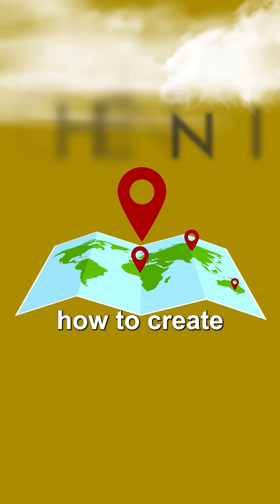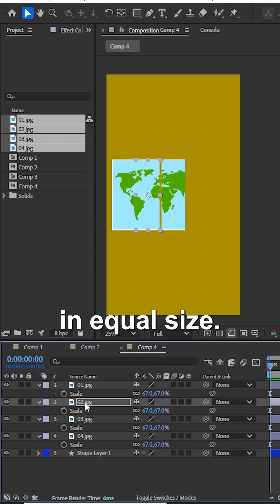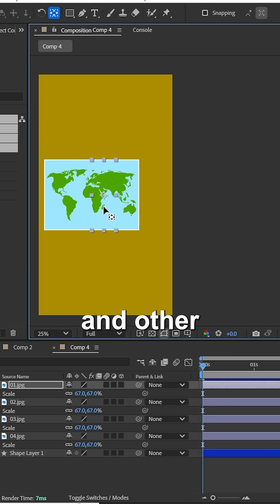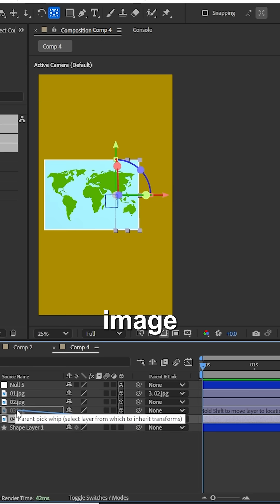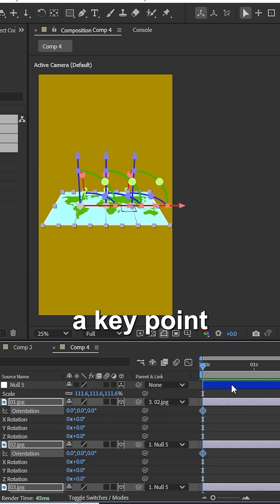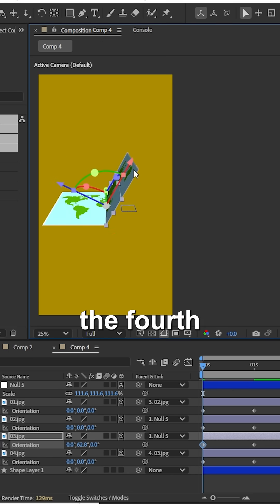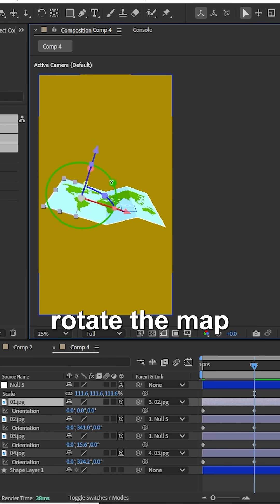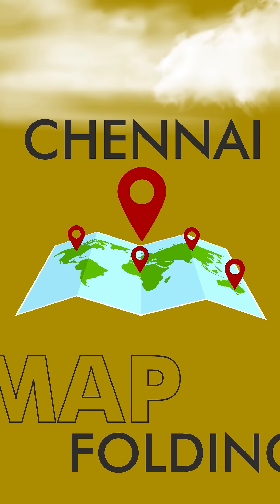Map Folding Animation Tutorial in After Effects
Watch this quick After Effects tutorial to create a clean and dynamic map folding animation! 🗺️✨ Perfect for travel intros, documentaries, and motion graphics projects. Learn the folding effect step by step.